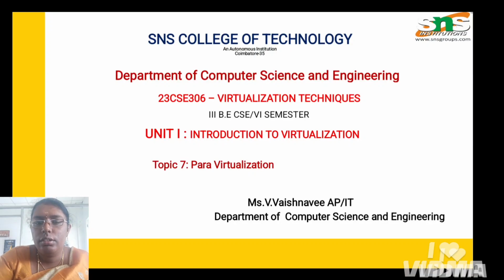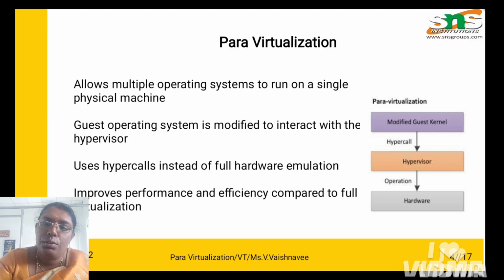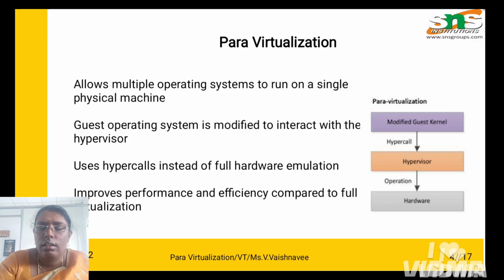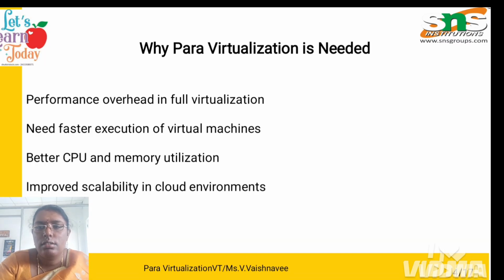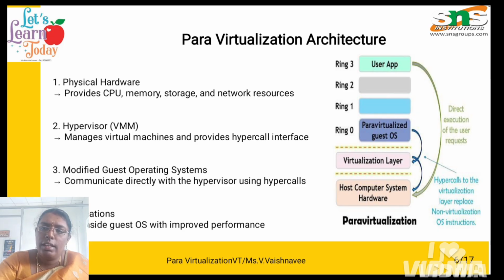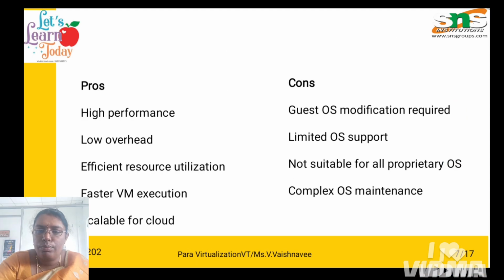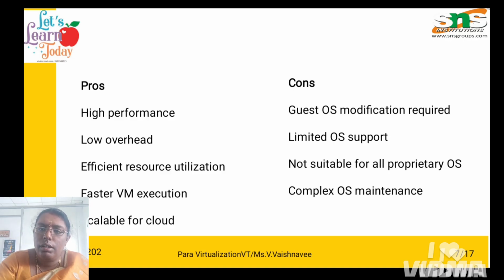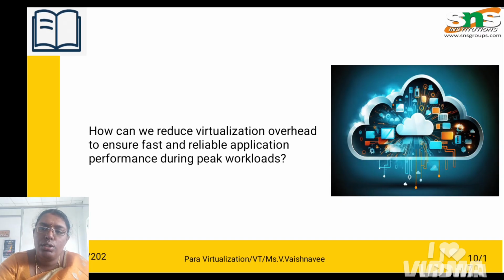Para Virtualization | Virtualization Techniques| SNS Institutions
snsinstitutions snsdesignthinkers designthinking This video explains Paravirtualization, a hardware virtualization technique in which the guest operating system is modified to communicate directly with the hypervisor for improved performance. It covers its working principle, architecture, advantages, limitations, and real-world applications, helping learners understand how paravirtualization enhances resource utilization and virtualization efficiency.